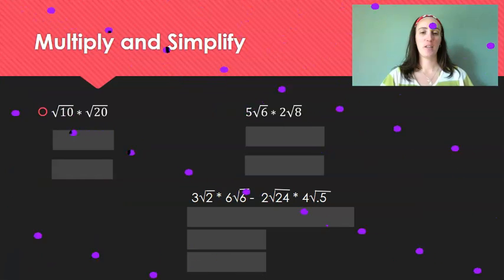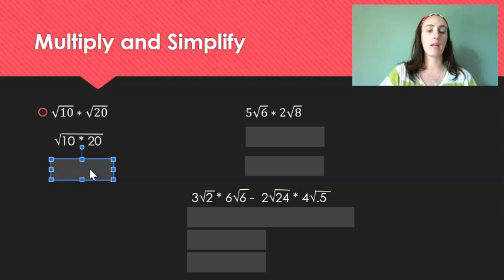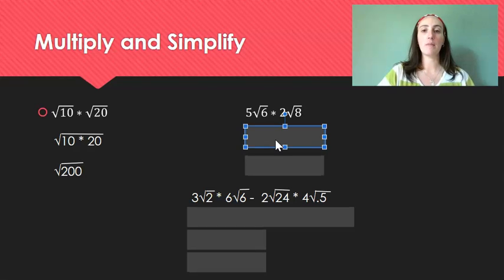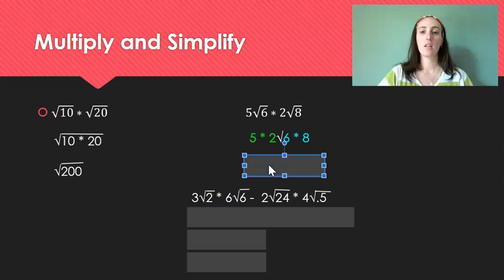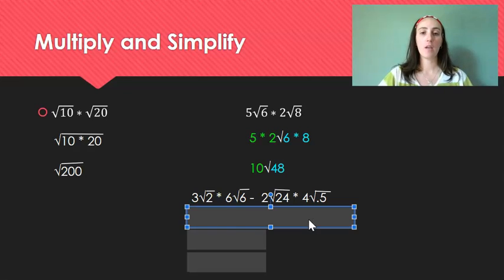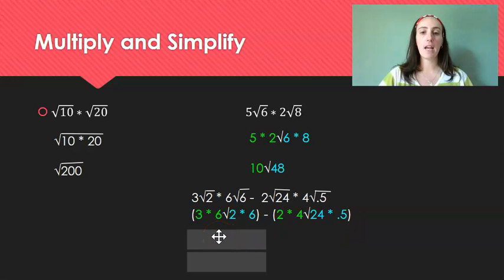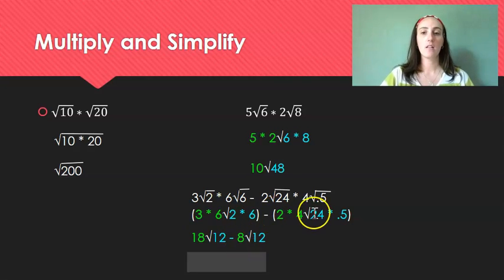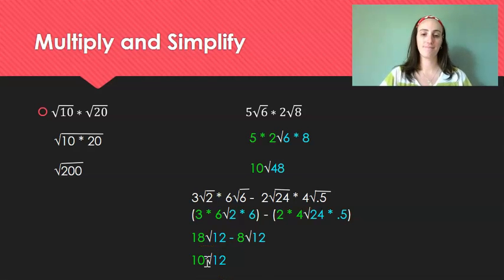Square Roots 3